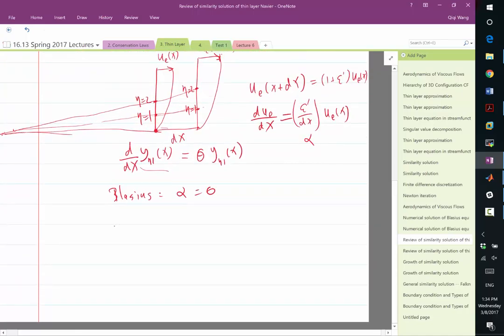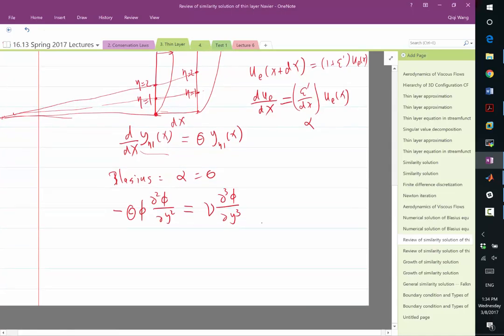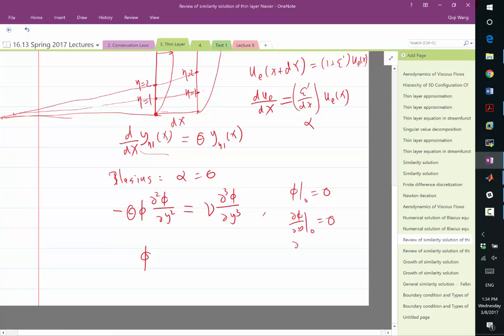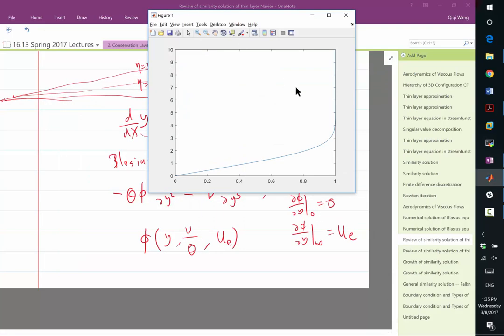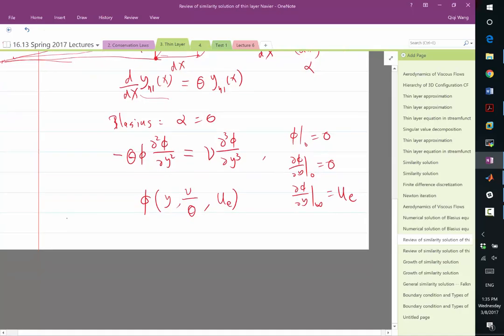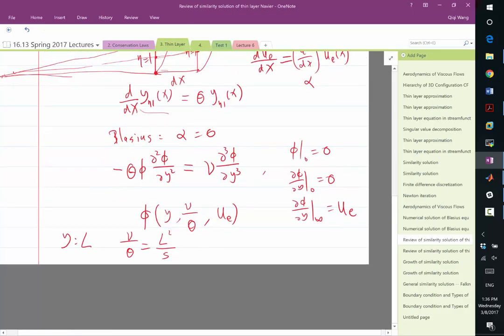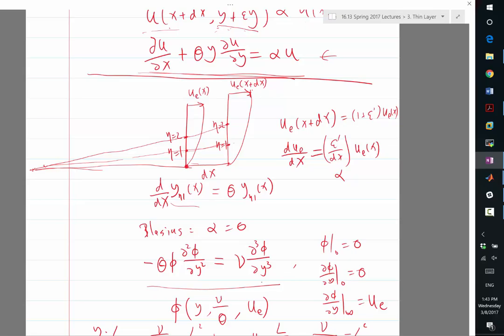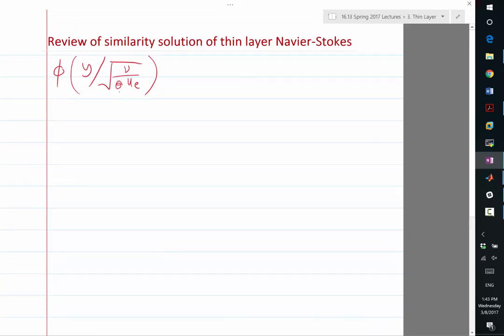MIT Aerodynamics of Viscous Fluids: Nondimensionalization of the Blasius equation